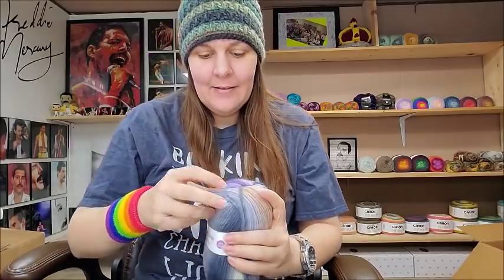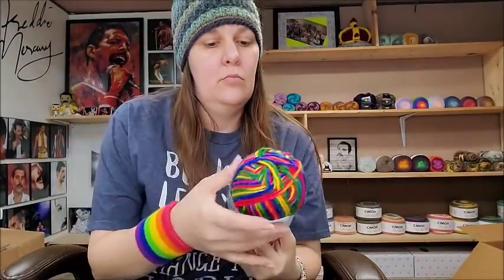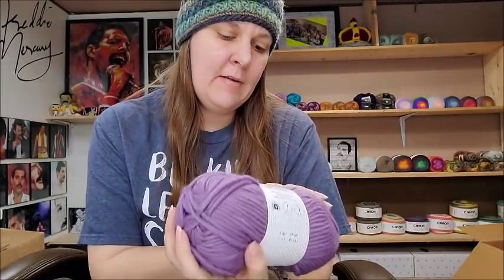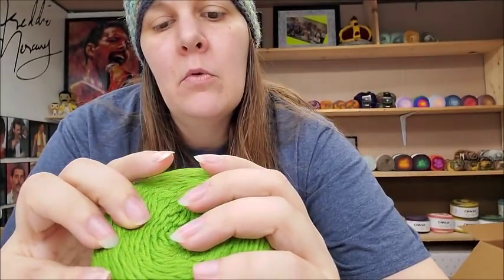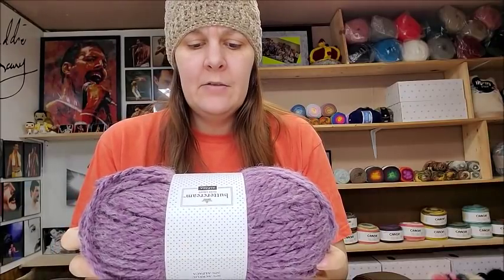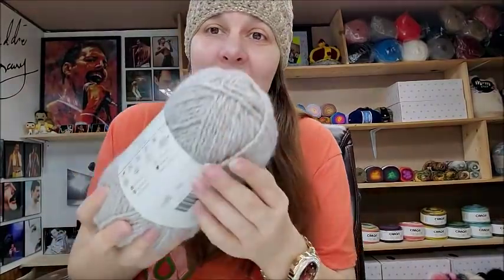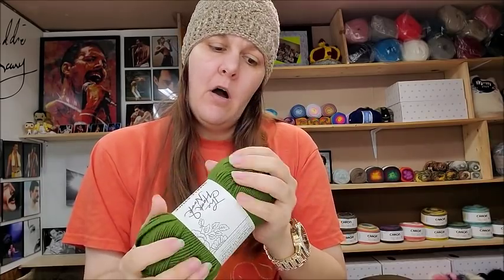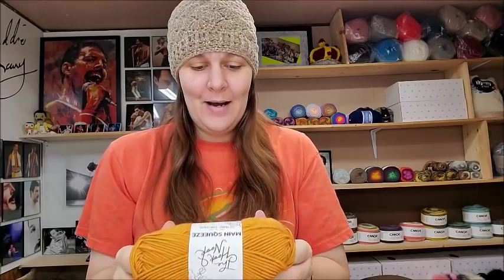Joanne Yarn Unboxing of Hook Nook Yarn | Yarn Haul | Bag O Day Crochet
Happy Mail
Bag-O-Day Crochet
Brownstown, IL 62418 Learn to crochet with bagoday crochet on YouTube. Free crochet patterns via easy to follow crochet tutorial by bagoday crochet. Easy crochet for beginners and easy crochet for advanced. How to crochet quick and easy crochet. Beginner crochet tutorials. Yarn hauls and yarn unboxings from many yarn stores. Bulk buy yarn stores and little yarn stores. Clearance Yarn, Sale yarn. Yarn hauls from Lion brand yarns, yarn hauls from Premier Yarns, yarn hauls from wool warehouse, yarn hauls from red heart yarns. Many yarn review videos on new yarns. Easy crochet stitch tutorials. Easy crochet baby tutorial. Easy crochet shawl tutorial. Easy crochet wrap tutorial. Easy crochet poncho tutorial. Easy crochet scarf tutorial. Easy crochet sweater tutorial. Easy crochet beanie tutorial. Crochet for men tutorial. Easy crochet basket tutorial. Easy crochet pet bed tutorial. Easy crochet blanket tutorial. Easy crochet bag tutorial. Easy crochet hat tutorial. Easy crochet dish cloth tutorial. Easy crochet clothing tutorial. Easy crochet afghan tutorial. Easy crochet granny square tutorial. How to crochet easy and quick. Bag O Day Crochet on YouTube is the one stop for all things yarn and crochet